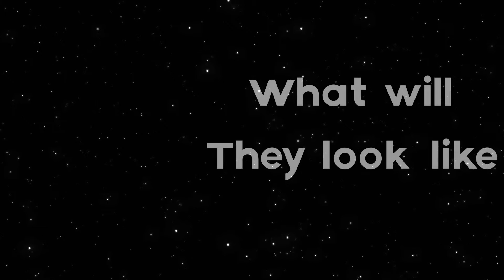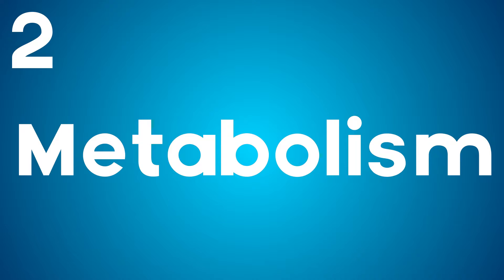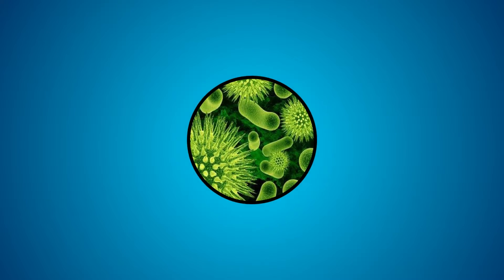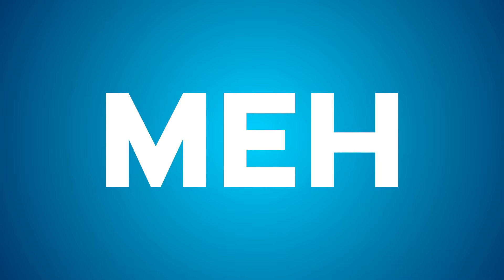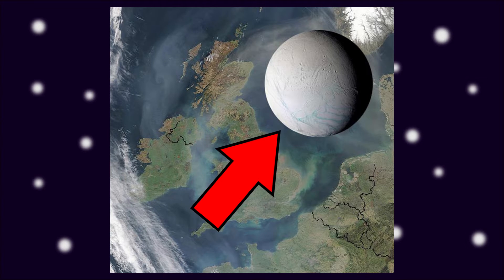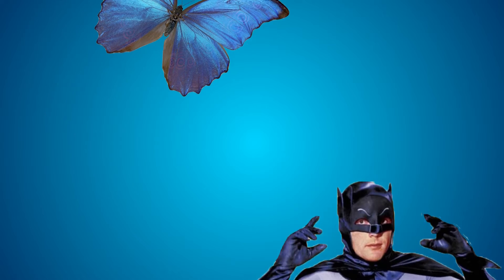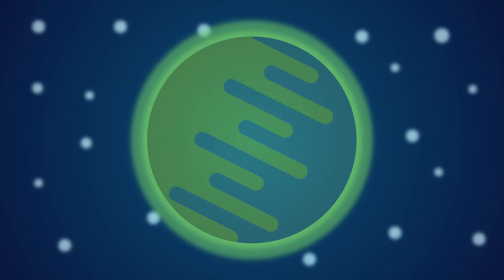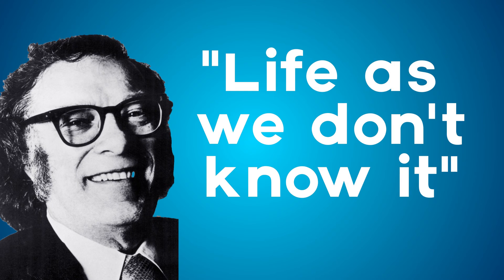The TRUTH About Alien Life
After a long hiatus I have returned with another video explaing things you maybe already knew.

Marine Extremophiles: A Source of Hydrolases for
Biotechnological Applications